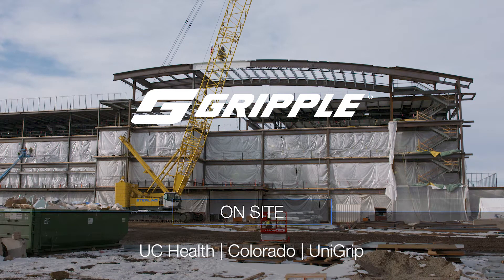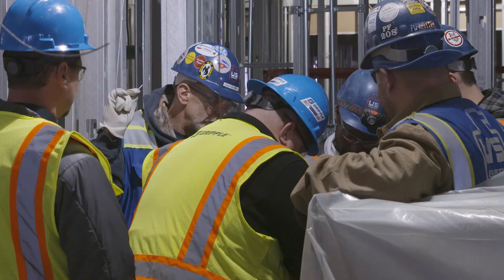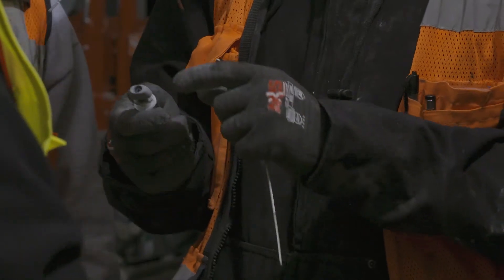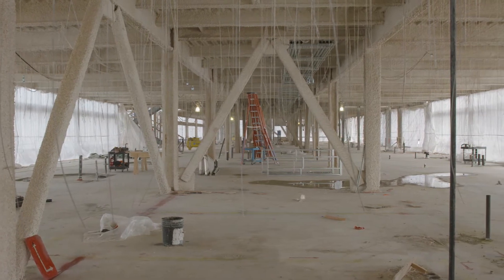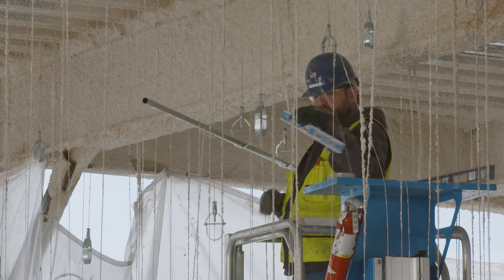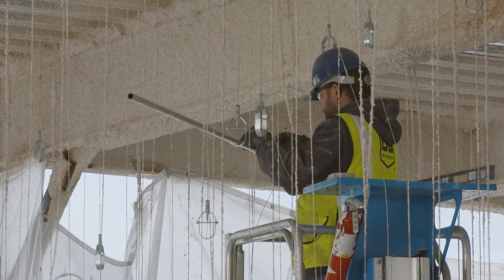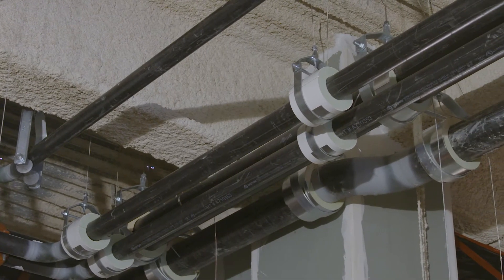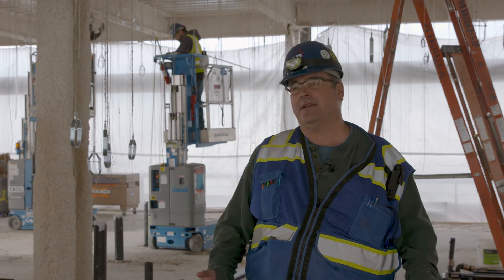UC Health | Colorado | UniGrip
The new $185 million UC Health hospital and health centre in Greeley, Colorado will provide convenient and comprehensive inpatient and outpatient services to residents in this growing area.

On this site, US Engineering installed over 30,000 UniGrip - Central Exit hangers for the suspension of schedule 40 steel, PVC, copper and cast iron piping.

The key reason US Engineering opted to use UniGrip was to alleviate health and safety concerns associated with using threaded rod on site. Gripple were able to offer the perfect solution to overcome these concerns, in addition to providing significant time and labour savings, with the new UniGrip wire suspension system.